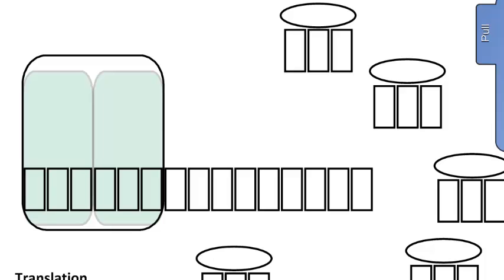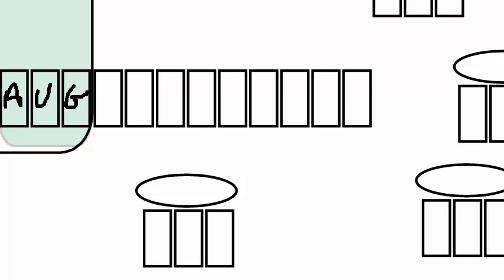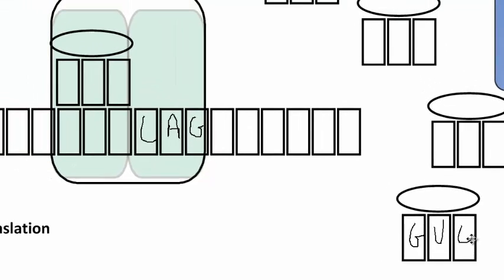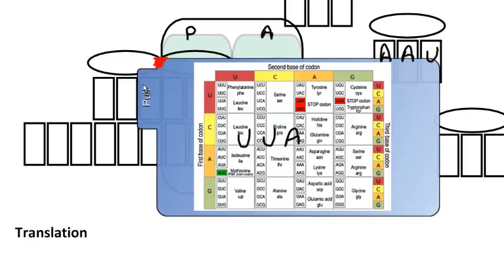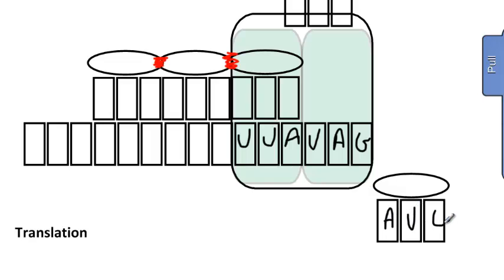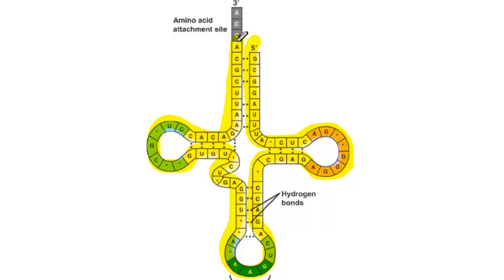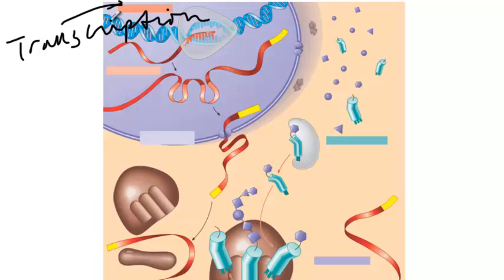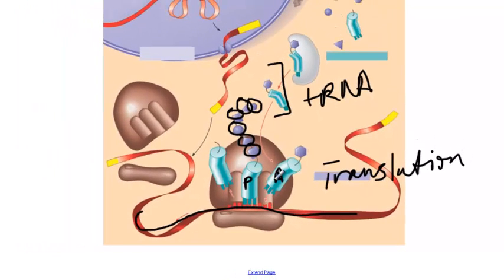Molecular Inheritance 5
DNA Review